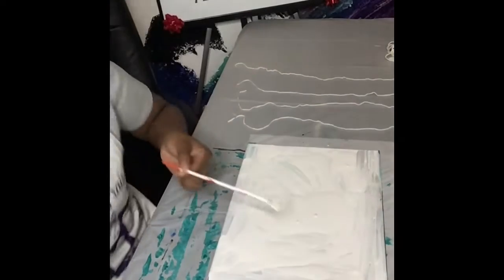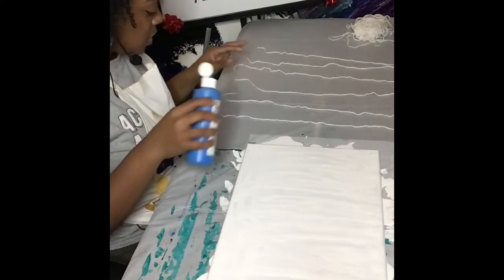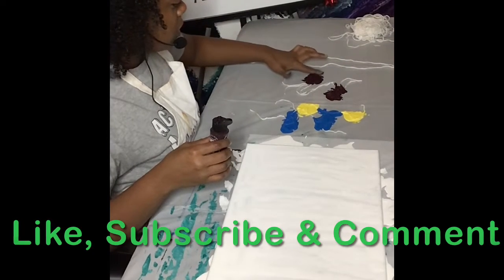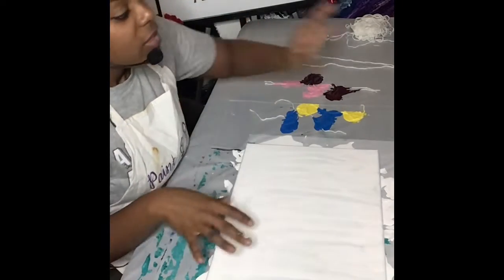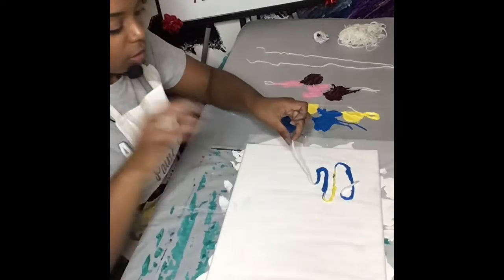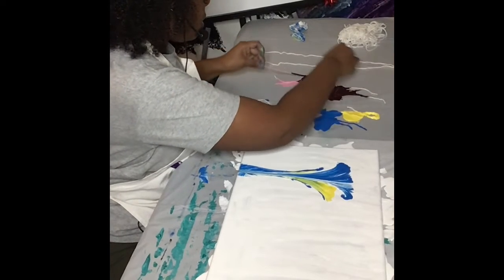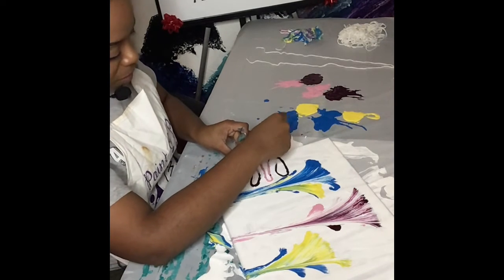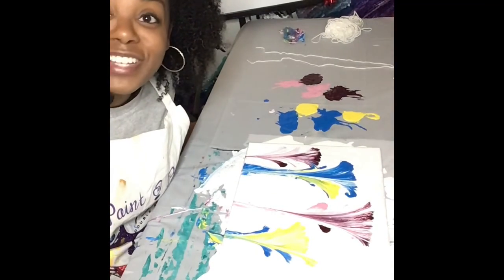How to paint with String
Fun abstract painting using the string method. Scripture: Matthew 6:28 parable of Lilies